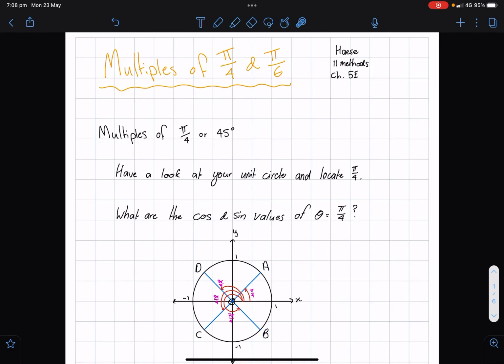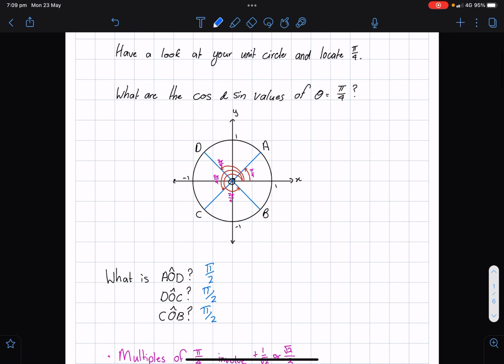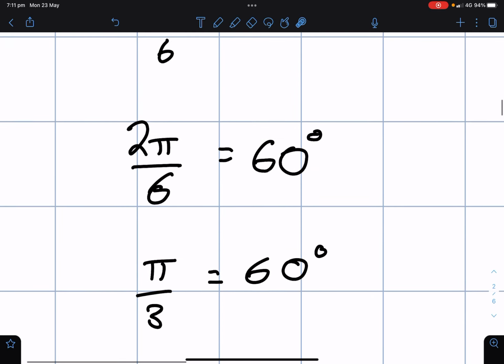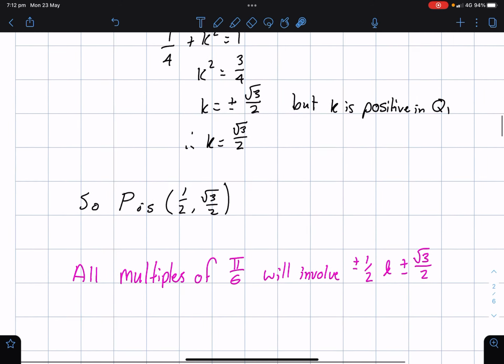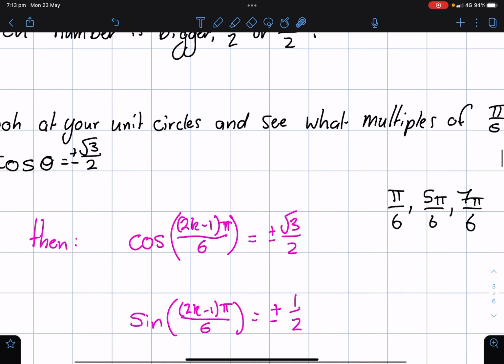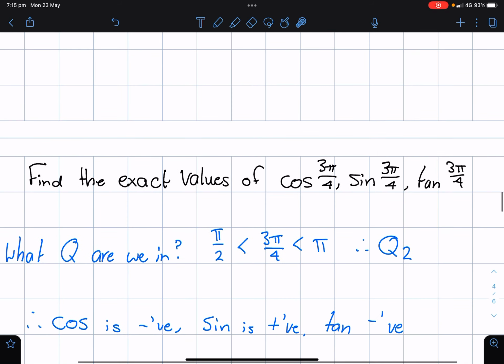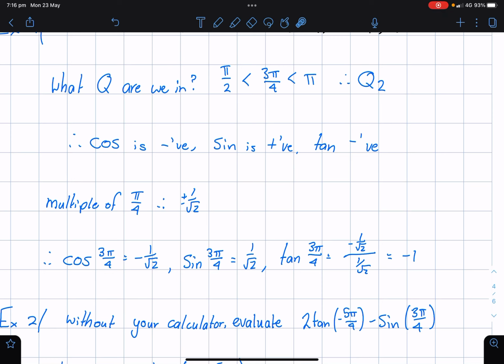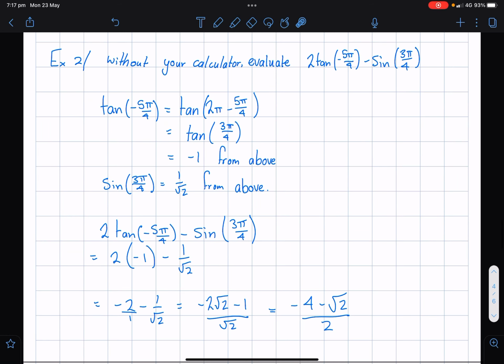Varying Multiples of Pi Around the Unit Circle